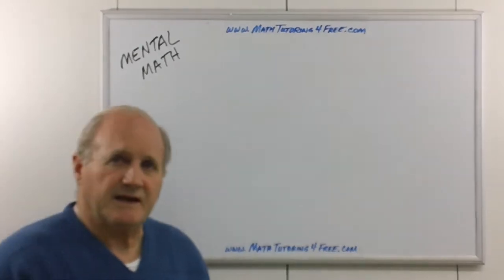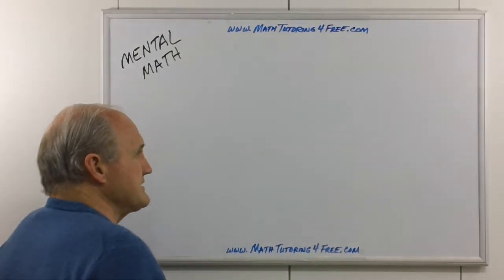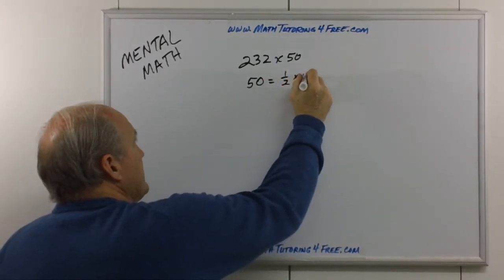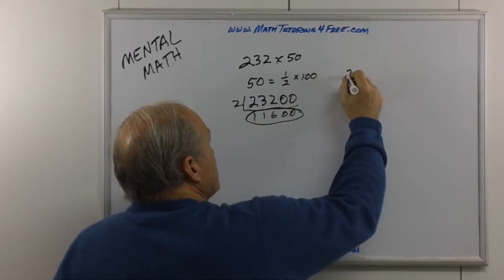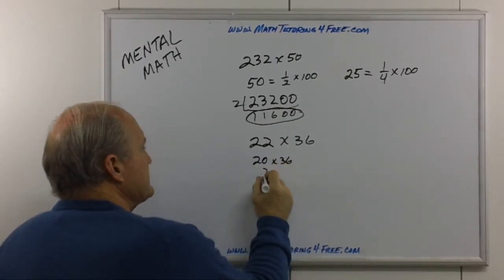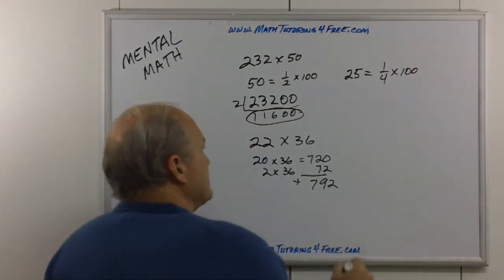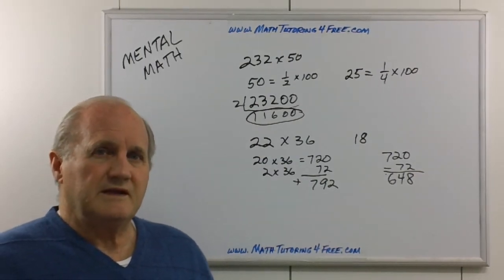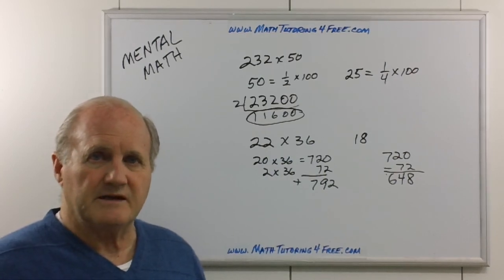Help Me With Algebra 1.21 - Mental Math - Tom English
Too often students use the calculator for everything and often make mistakes inputting numbers, misplacing the decimal, etc. and it ends up taking much longer than if they would have just done the simple math in their head. For more help for with Mental Math